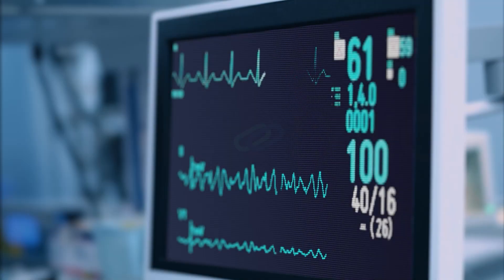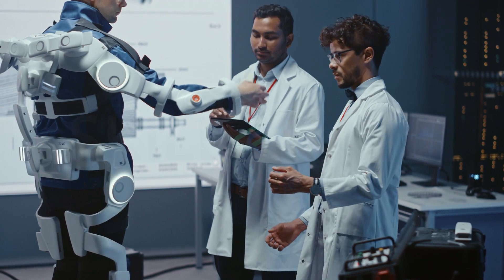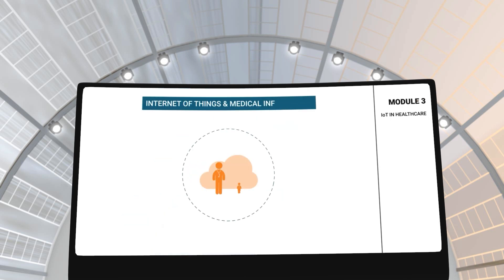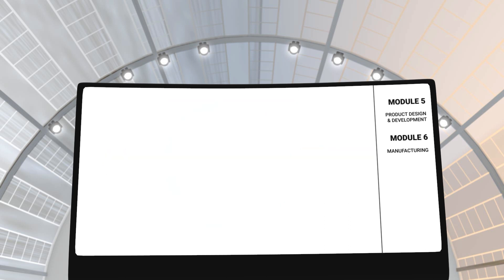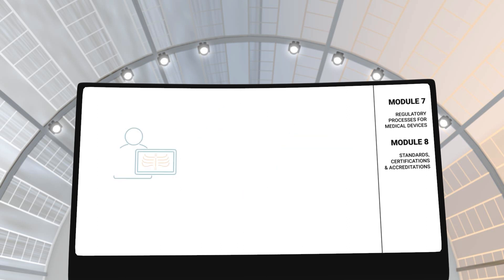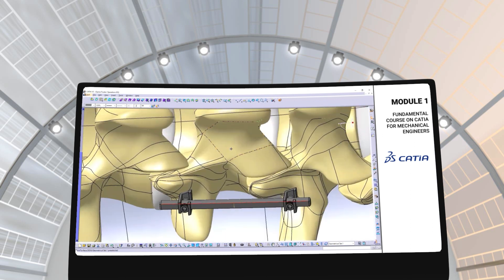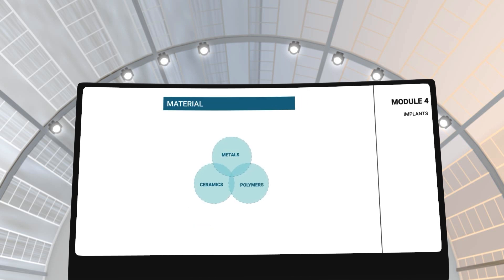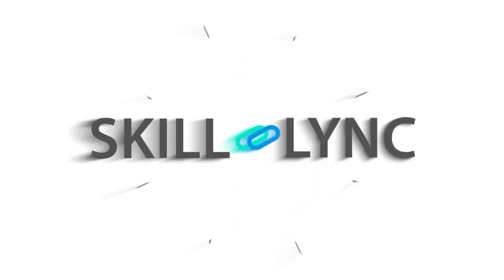Want to become a Design Engineer in fast growing Medical Industry? | Skill-Lync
The MedTech industry’s rapid growth in India is paving the way for plenty of job opportunities. Become a Design Engineer trained in cutting-edge tools in MedTech with Skill’s Lync PG program. If you are passionate about a career in product design and development domains, this course is just what you need.

Timestamps:
0:01- Introduction to a career in MedTech
0:42- Executive PG Program in Medical Technology from Skill-Lync
0:57- Modules of the program